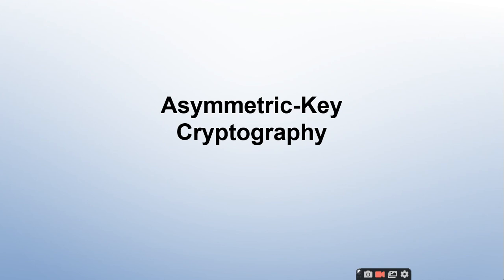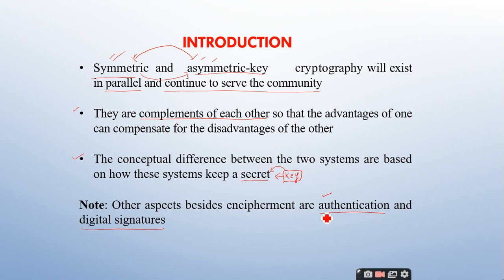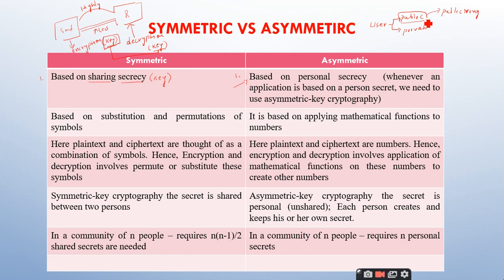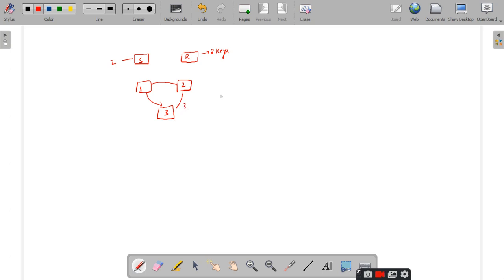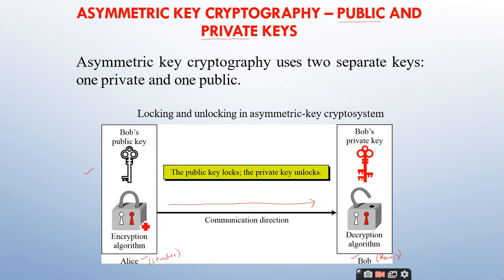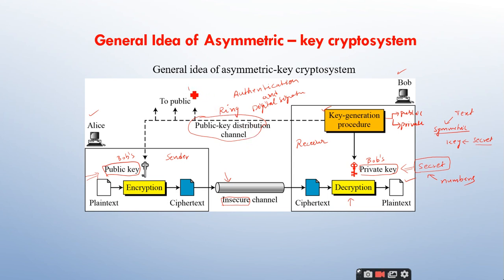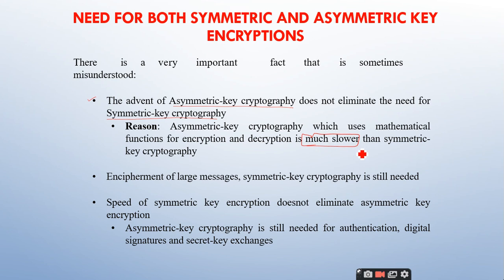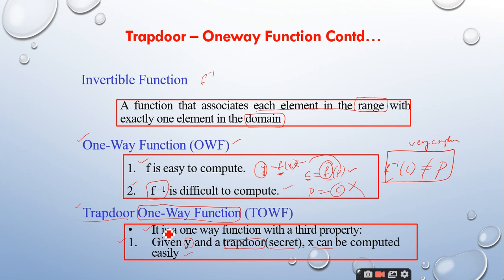Asymmetric Key Cryptography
A video lecture on Asymmetric Key Cryptography
1. Introduction
2. Differences between Symmetric and Asymmetric Key Cryptography
3. Two keys used in Asymmetric Key Cryptography
4. Need for both Symmetric and Asymmetric Key Cryptography
5. One-Way Function
6. Trapdoor One-Way Function